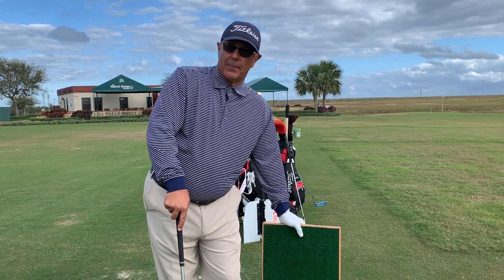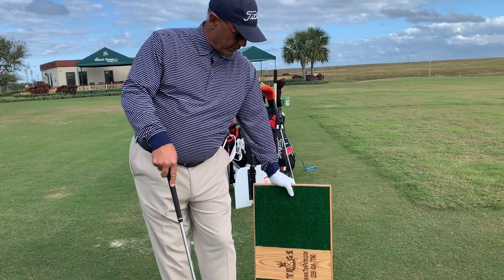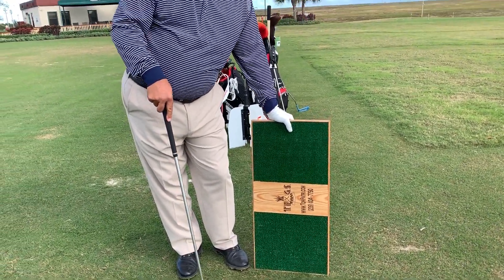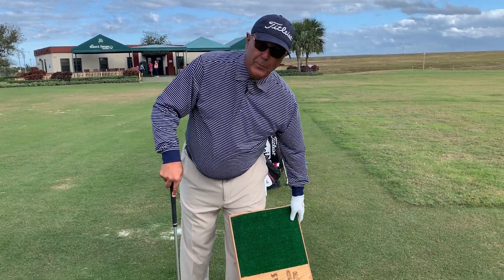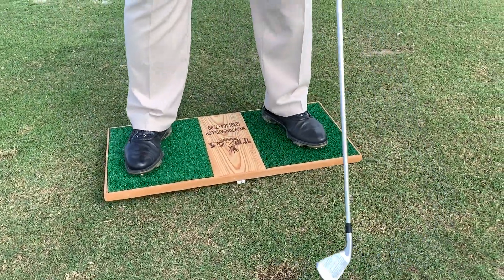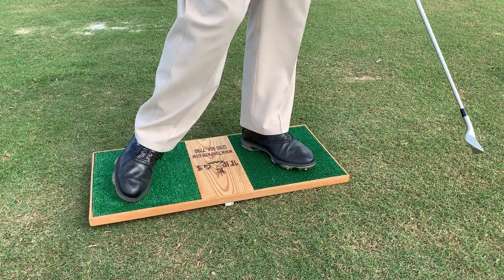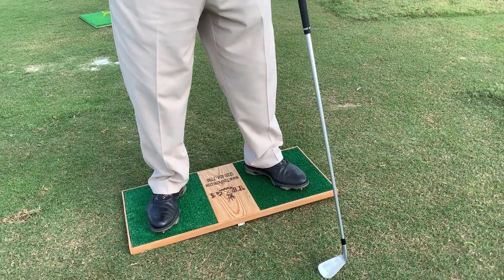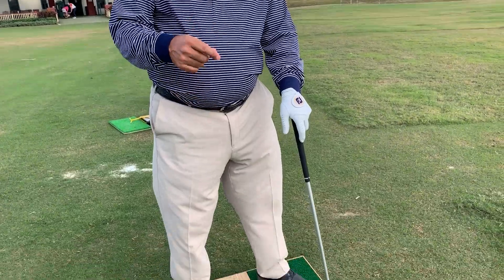Tom Patri on The TP Balance Board